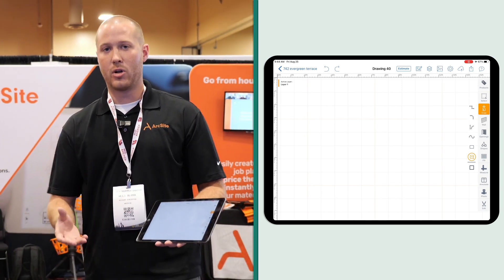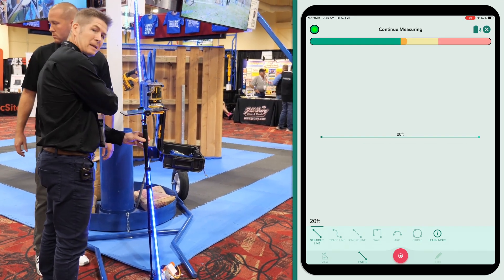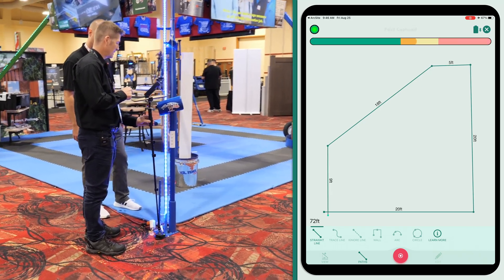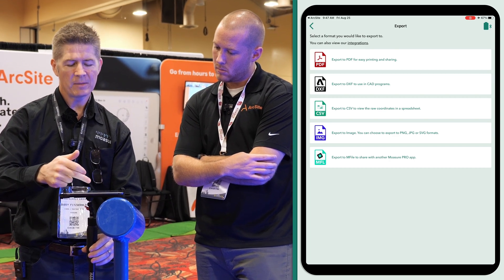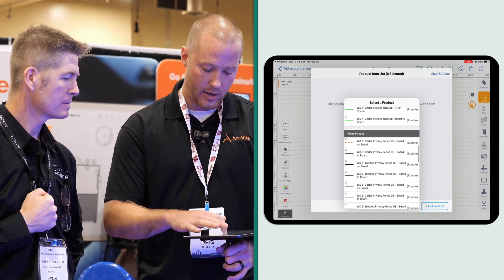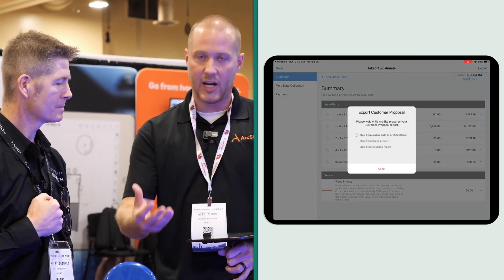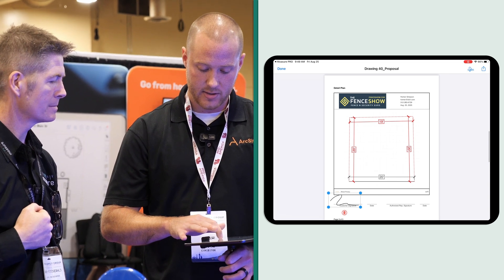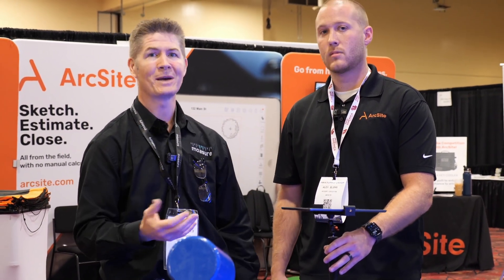Moasure + ArcSite Live Demo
Watch Barry from Moasure and Alex from ArcSite present a live demonstration of the Moasure & @ArcSite integration.

Close more deals and win more jobs than ever before by combining Moasure's accuracy and efficiency with ArcSite's powerful takeoff and estimate solutions.

Seamlessly import your measurements from Moasure into ArcSite with a single tap. Using ArcSite you can take your measurements and turn them into a fully priced customer proposal in minutes.